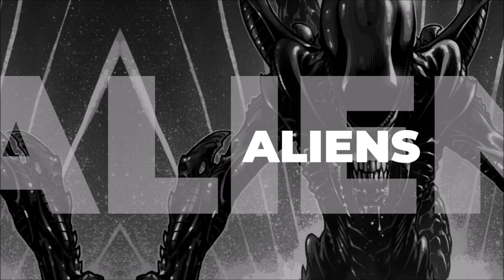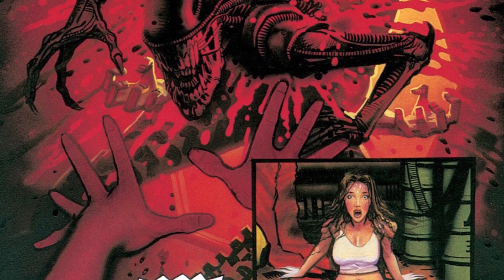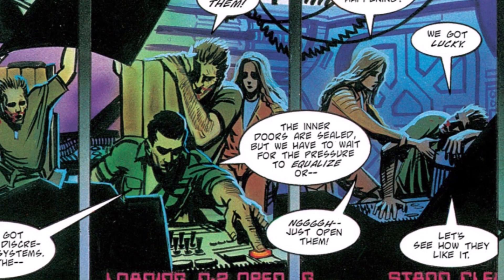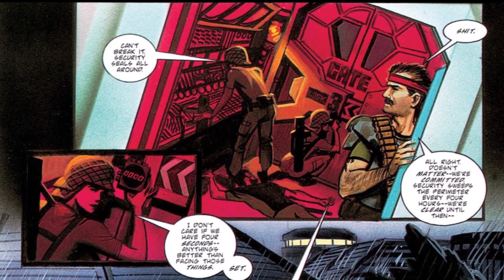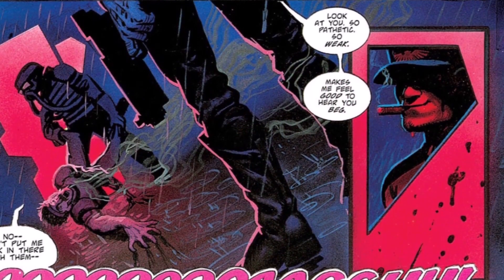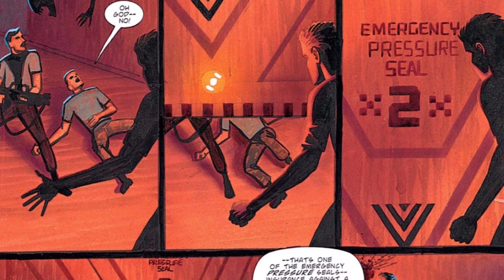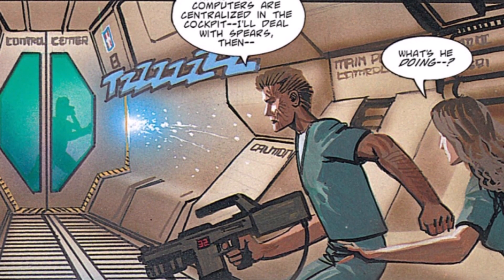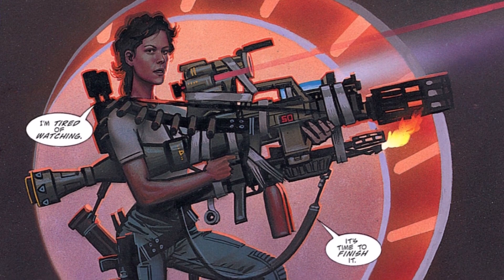Aliens Nightmare Asylum Explained | Aliens vs Marines - Aliens Explained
Watch Aliens Nightmare Asylum Explained | Aliens vs Marines - Aliens Explained today.

Aliens Explained - Aliens Nightmare Asylum - The Aliens/Xenomorphs Overrun The Earth (Aliens Book 2: Nightmare Asylum) covers the Aliens story originally titled Aliens and also known as Aliens: Book Two and Aliens, Vol. 2: Nightmare Asylum.  It was a four-issue limited comic book series published in August 1989-May 1990.

Watch this video to see us explain Aliens Nightmare Asylum.

CREDITS
Aliens Nightmare Asylum - The Aliens/Xenomorphs Overrun The Earth (Aliens Book 2: Nightmare Asylum) contains art from the Aliens: Nightmare Asylum comic book series.

Script: Mark Verheiden
Art: Den Beauvais
Lettering: Willie Schubert
Title Illustration: Den Beauvais

Aliens Nightmare Asylum - The Aliens/Xenomorphs Overrun The Earth (Aliens Book 2: Nightmare Asylum).
00:00 Introduction
00:36 Aliens Nightmare Asylum
05:46 Outro

SPOILER ALERT - I would always advise that you read the story yourself but these videos are aimed at those that do not have the time, which means that plot spoilers are present within this video.